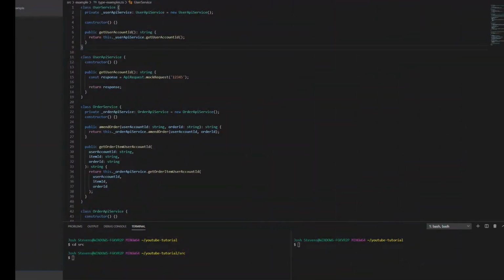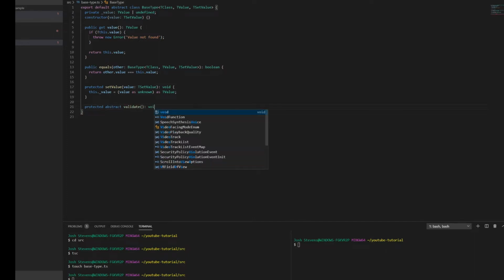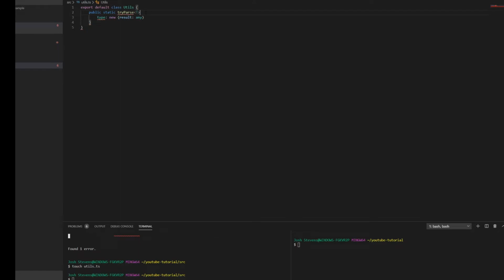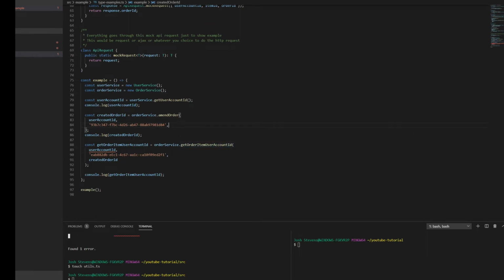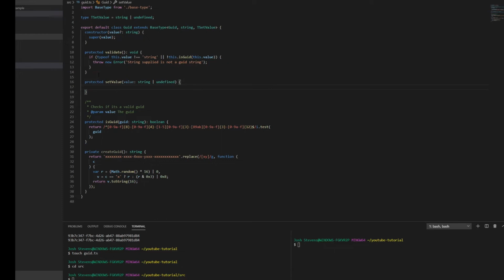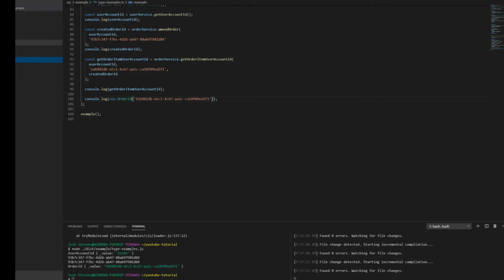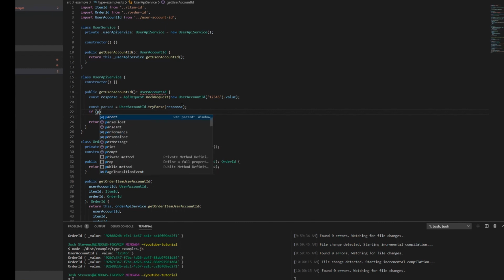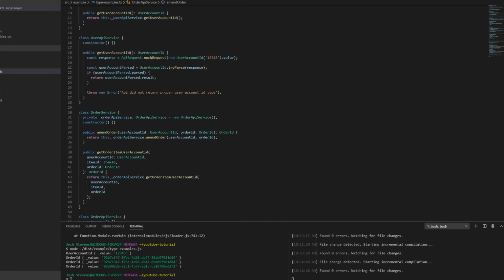TypeScript - change the way you develop with generic type classes.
Create generic complex type classes in TypeScript and change the way you develop. No more string types, go further with generic TypeScript logic making it lovely to read easy to understand code. Introduce fewer runtime bugs into your code with more compile-time errors.

I will zoom into the code editor a bit more on my next video, hopefully you can still see it all (may need to bump up your resolution).

Any video requests or questions please comment and I will always reply.

My channel is going to explain concepts without you having to spend 5 hours watching a video. Will be keeping the videos short, informative and natural on a set topic.

All opinions I make our my own.